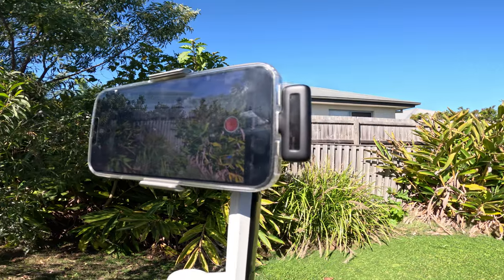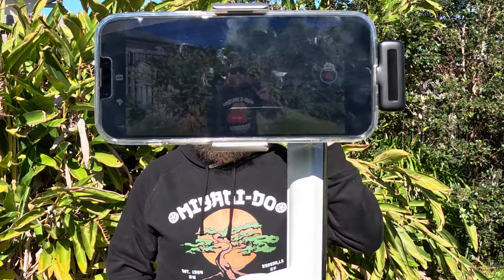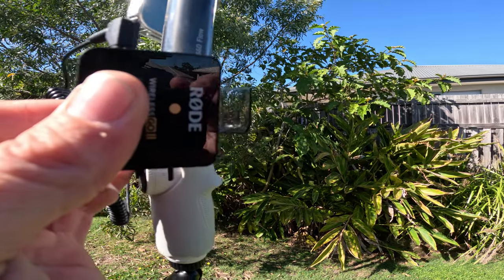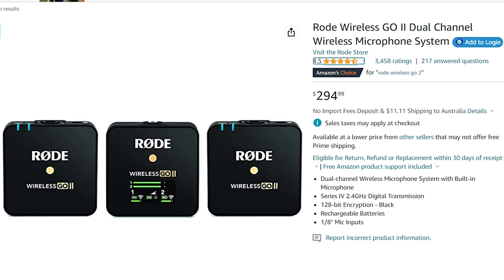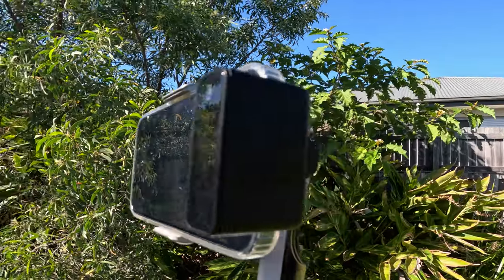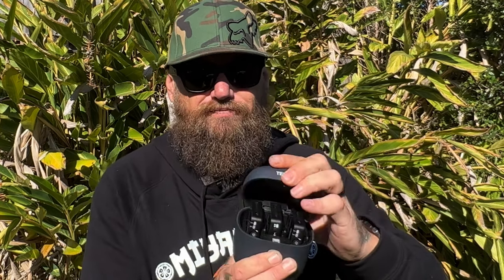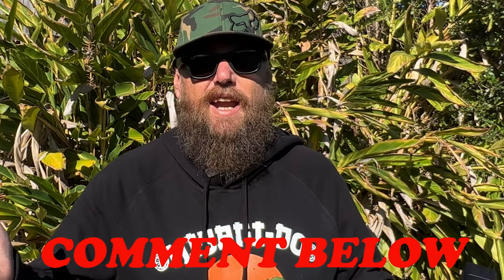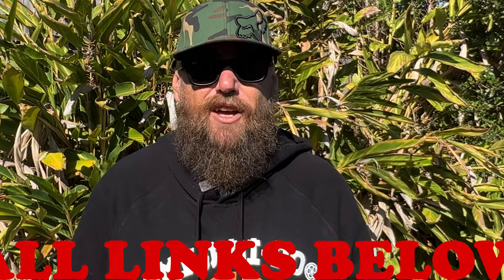TOP 3 MIC’s for INSTA360 FLOW what MIC do you CHOOSE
INSTA360 FLOW what MIC do you CHOOSE @insta360 @ulanzi @rodemic @DJI
In this video we will go through 3 different mic you can use with the insta360 FLOW

Ulanzi J12 Wireless Lavalier Microphone System
DJI Mic Wireless Lavalier Microphone
Rode wireless go 2
Canon R10

Dji mini 3 Pro
RØDE Wireless GO II Ultra-compact Dual-channel Wireless Microphone